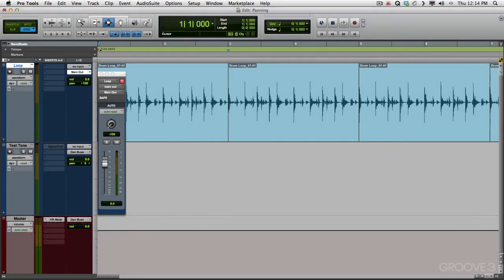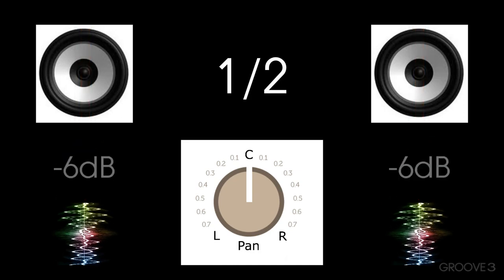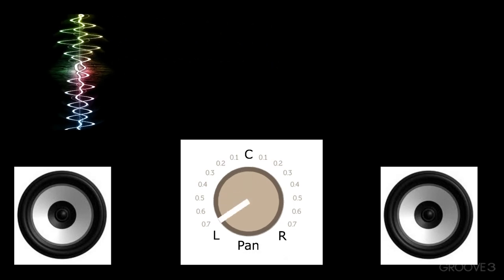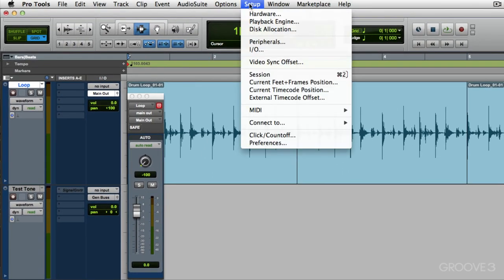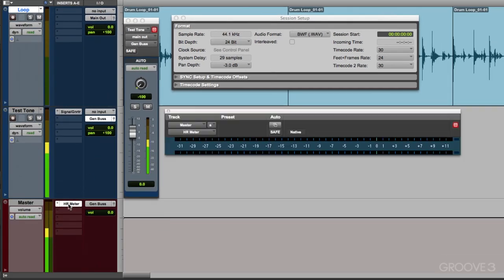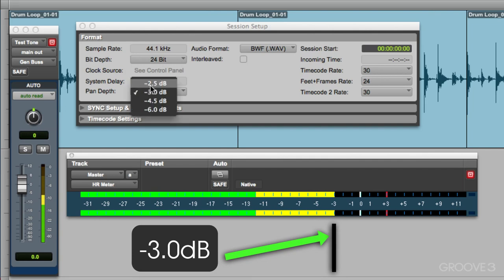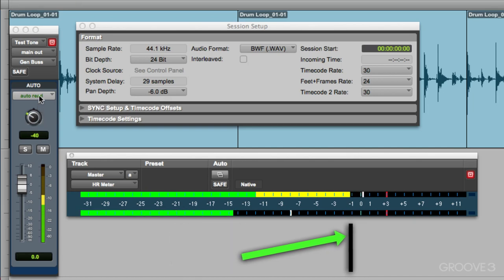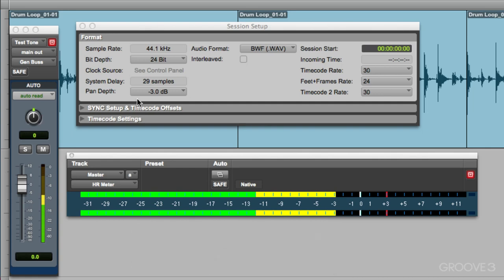Pan Laws Groove3 Panning Explained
When mixing, something as simple as positioning a sound to the left or right may seem like a simple thing, but it makes all the difference between a good mix and a great one. Multi-Platinum mixer Kenny Gioia breaks down the art of Panning, so you get a solid foundation and advanced knowledge of this basic, but incredibly important mixing technique.
Kenny starts with an introduction, where he goes through the basics of Panning and how it's used in modern production. Then, Kenny makes the complicated concept of using Pan Laws simple, and how to set them correctly in your DAW. Frequency and Sound Localization is then discussed, as well as Panning FX such as Auto-Pan, Rotating Speakers and using Automation in your DAW to design cool moving effects.
Creating Stereo & Doubles are up next, and Kenny explains how to go Stereo from Mono sources, and how to use Delays and Shift Tracks to imitate Doubling, while being aware of Comb Filtering and Phase issues. Making Wide Stereo FX with Reverb, Delay, Chorus, Flange and Ping Pong Delays is then shown, giving new life to your old effects!
Now that you have the basics down, Kenny goes over how to Pan each track in a mix, including Drums, Percussion, Bass, Keyboards, Piano, Guitars and Vocals. He even includes the finished mix of the song so you can hear how the individual panned tracks sound in the mix. Lastly, LCR Mixing and Panning has become very popular lately and Kenny demonstrates why and how to adjust your mix to match these industry standard rules.
If you're a mixer, engineer, producer or just someone getting into recording, this series is an absolute must have. You can't build your sonic temple on a weak foundation. Make yours strong... Watch "Panning Explained" today!